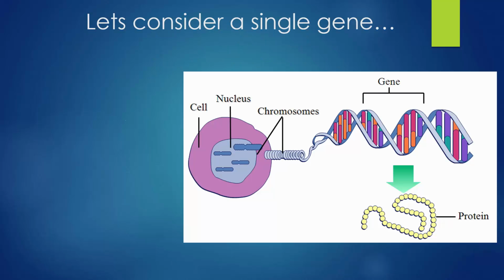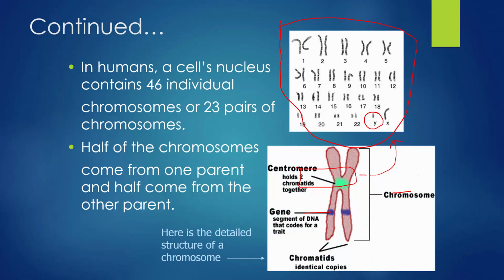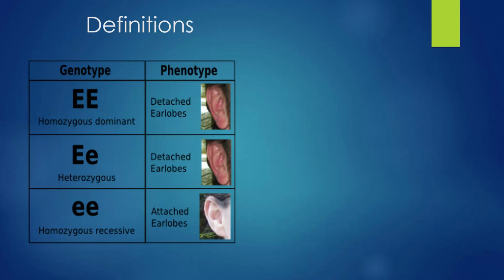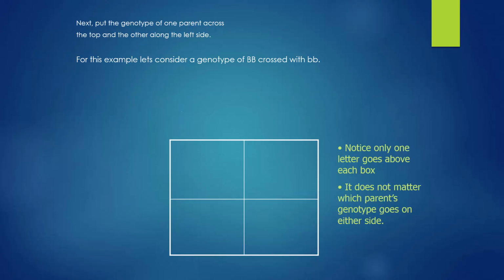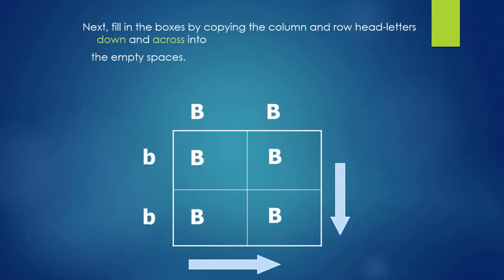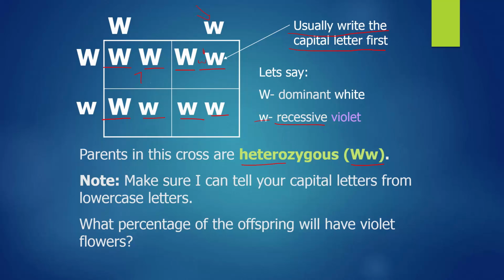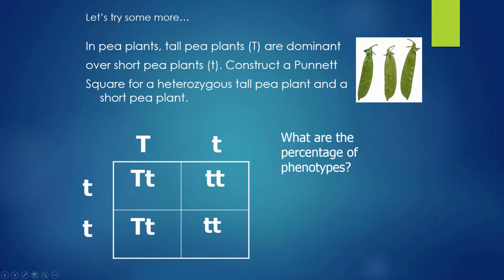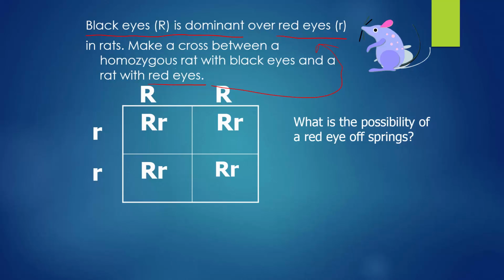2-7 Punnett Squares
Review of genetics and how to complete monohybrid Punnett Squares